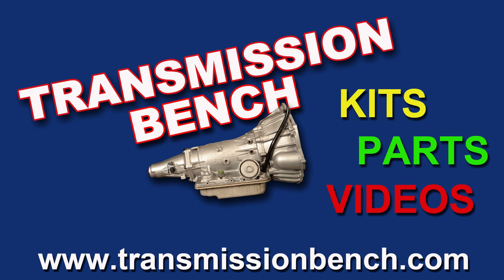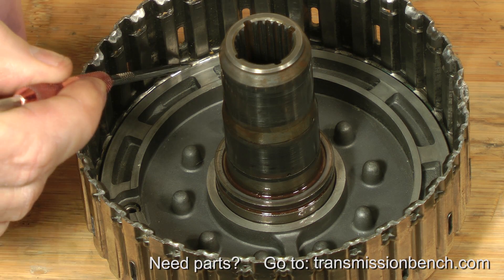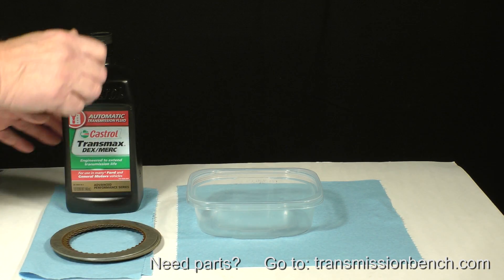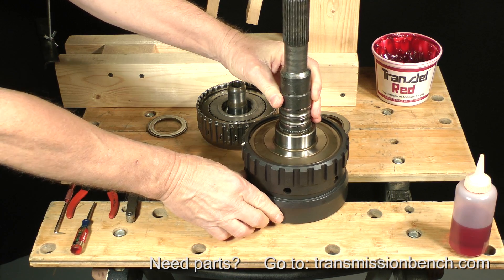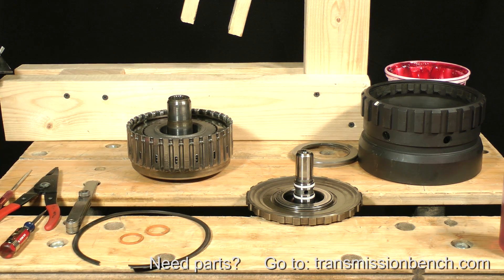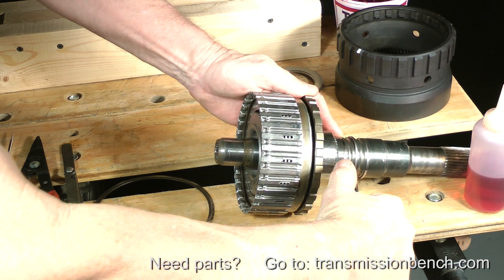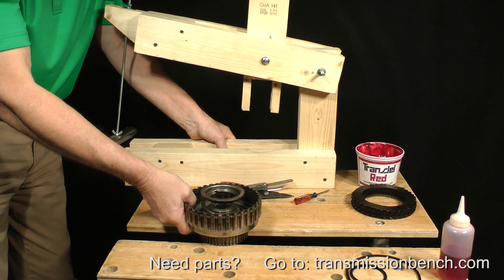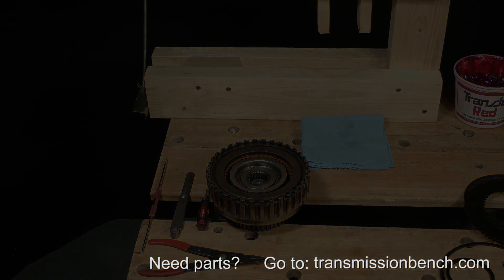AODE 4R70W Class Part 2 lesson 3